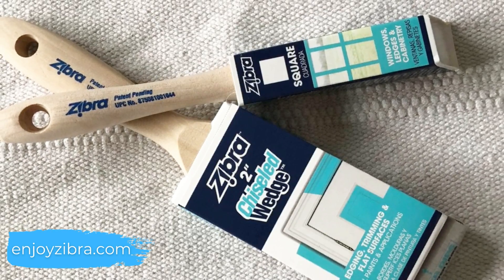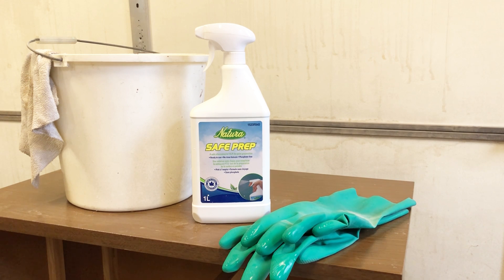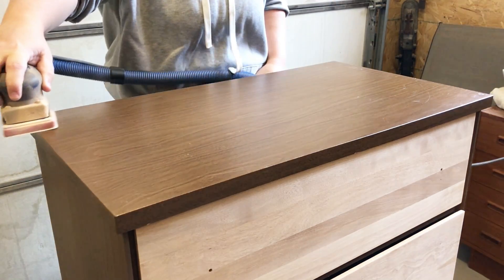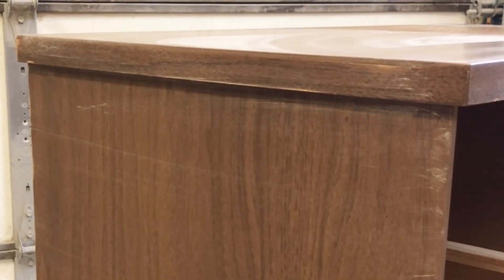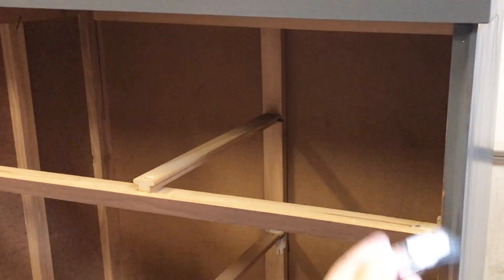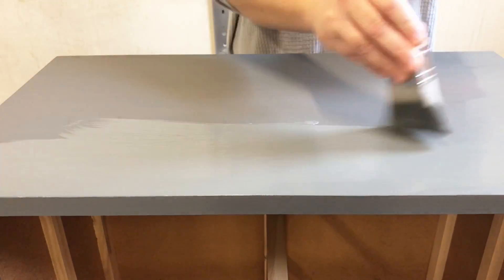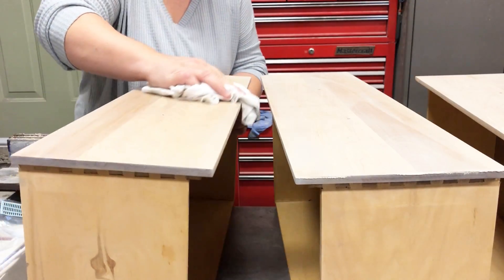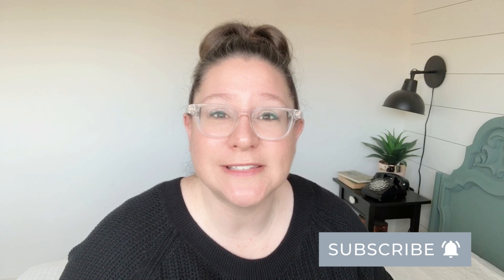THRIFT FLIP | Updating a Mid Century Modern Dresser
You can check out all of their brushes, brush kits, aprons and more and SAVE 10% WITH CODE KSCOTT10 FROM OCTOBER 31-NOVEMBER 6, 2020 Zibra offers FREE Shipping within the US on orders over $35 and FLAT RATE Shipping to Canada.

This dresser is one that I picked up last week from a Habitat for Humanity ReStore. Once I got it home I realized that the drawers were constructed of solid wood so I decided to sand them down and showcase that gorgeous grain. The laminate body of the dresser is painted in House & Canvas Chalk Finish Furniture Paint in the colour Cityscape for a modern, masculine feel.

Products Used in this Video:
+ Natura TSP Alternative
+ Surf Prep 3x4 Electric Sander with 100/120/180/220 grit abrasives
+ Varathane Pre Stain Wood Conditioner
+ Varathane Ultimate Wood Stain in “Sun Bleached”
+ Lint Free Painters Rags & Nitrile Gloves
+ Honeywell Respirator with P100 Filters

You watching these videos supports my small home business. I am grateful for each and every one of you!

Please read all product labels and follow the manufacturers recommendations for tools and painting products.